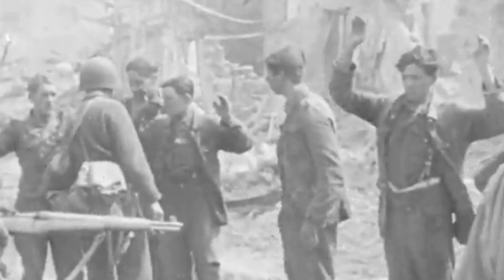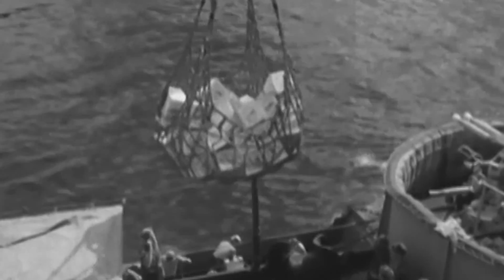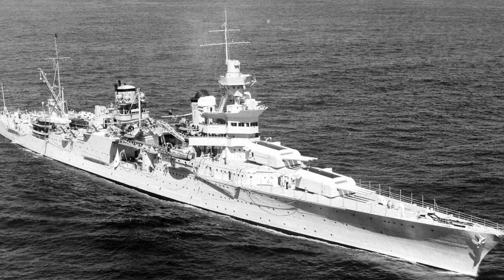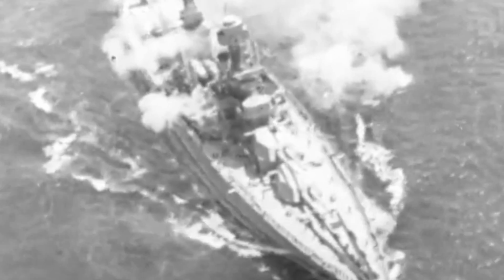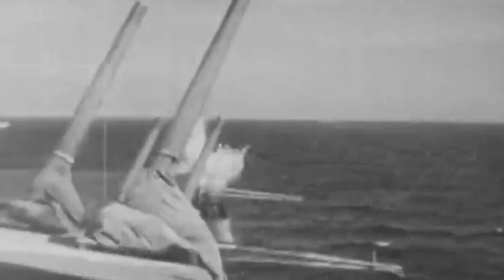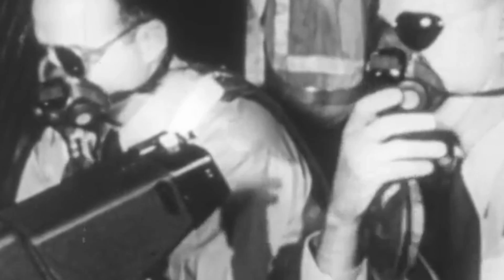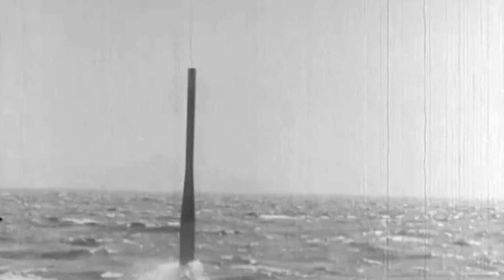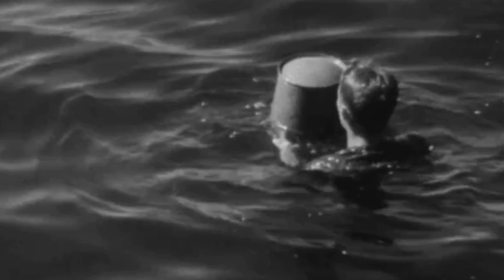The Ship that had the Most Secret Naval Mission of WW2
By the summer of 1945, the Allies had already defeated the Third Reich, but the war continued to rage in the Pacific. The defiant Japanese Empire refused to surrender, claiming they would fight to the very last man.

But unbeknownst to the Japanese, the US was in the final stages of preparing a secret weapon, a device so destructive that they were confident it would end the brutal conflict in one earth-shattering blow.

After hasty repairs following a ferocious Kamikaze attack, the Portland-class cruiser USS Indianapolis was chosen to undergo a top-secret mission. Soon, strange, highly concealed containers were loaded into the ship.

Not even the vessel’s officers knew what was in the boxes, but the order to deliver them to Tinian Island had come directly from President Franklin D. Roosevelt; the goal had to be accomplished no matter the cost, and they could not divert under any circumstance.

Without realizing it, Indianapolis and her crew were transporting the components of the Little Boy atomic bomb and half the US supply of uranium. The fate of the world now rested aboard the ship…